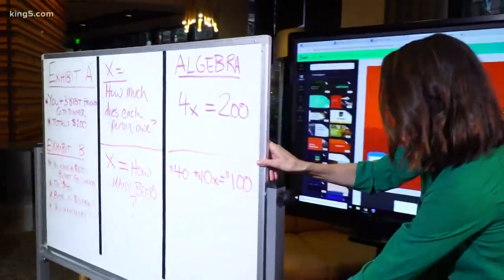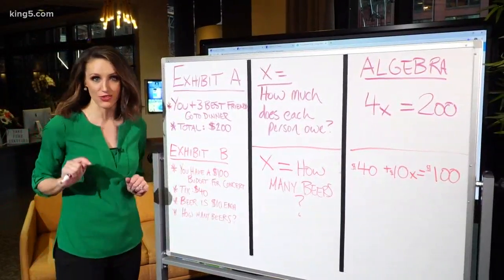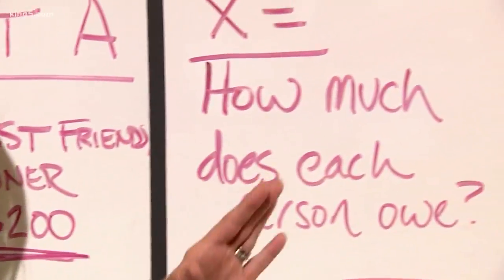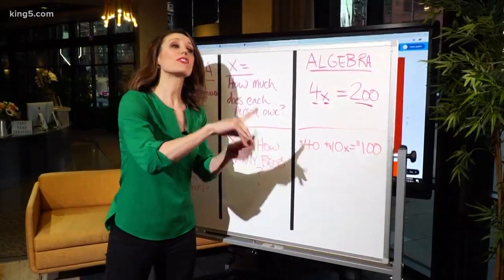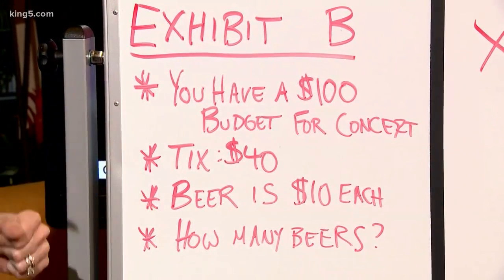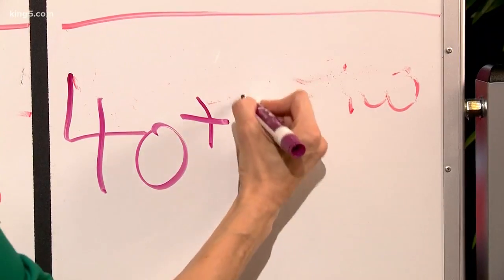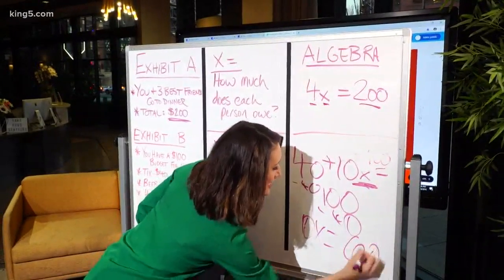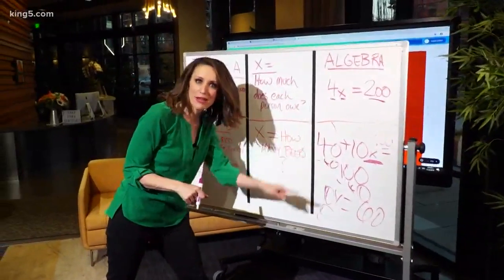Algebra with Kaci